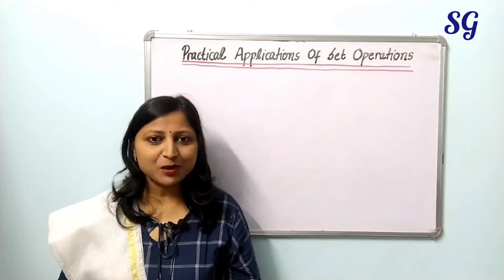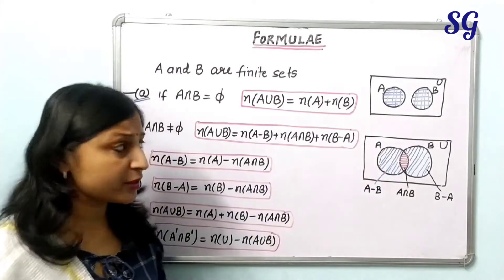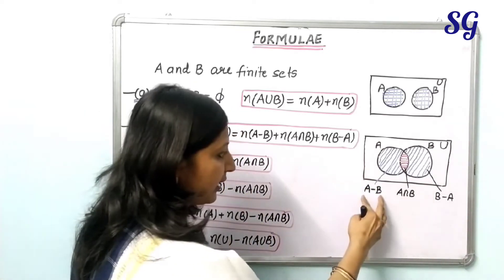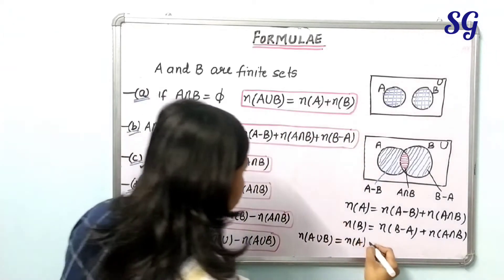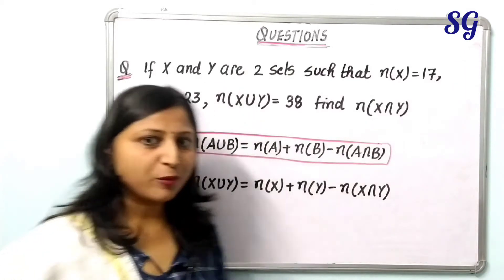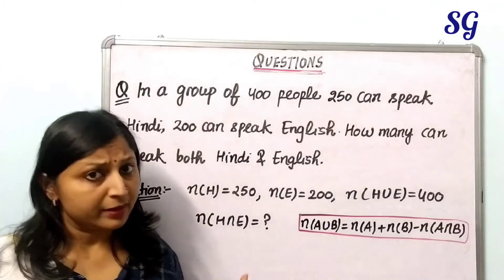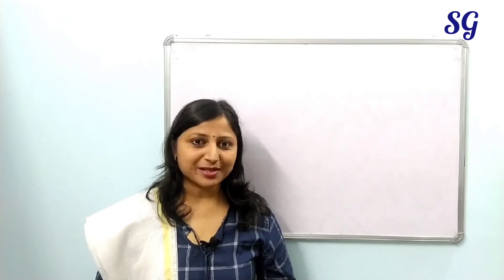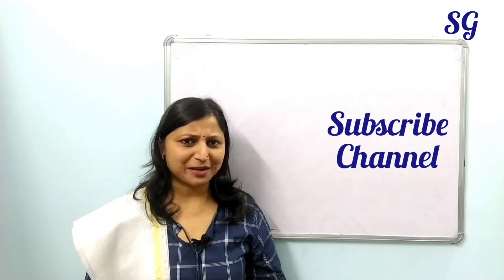Practical Applications of Set Operations (Part-1) for Grade-11